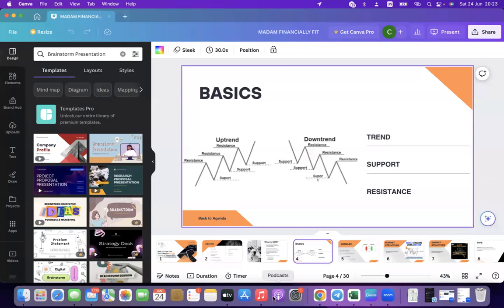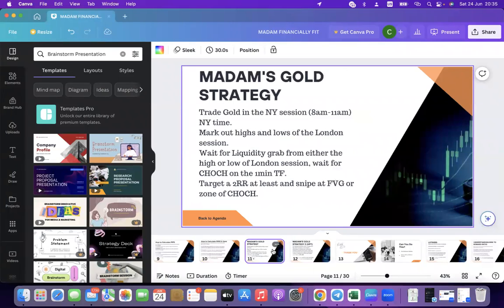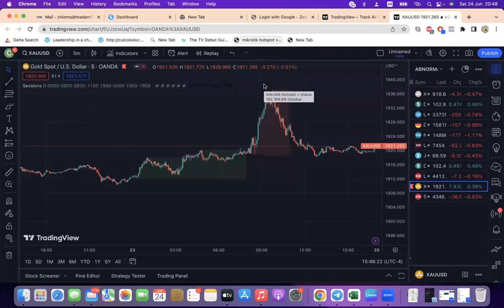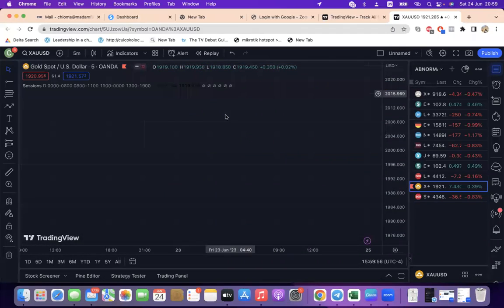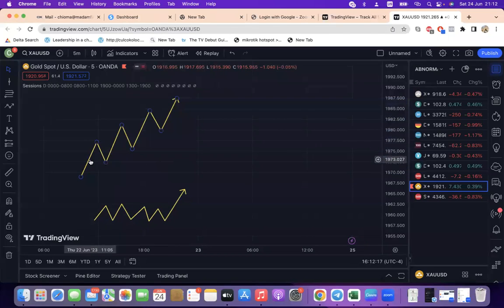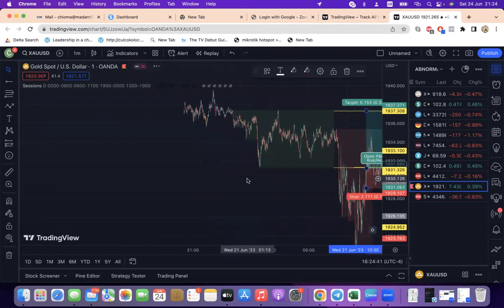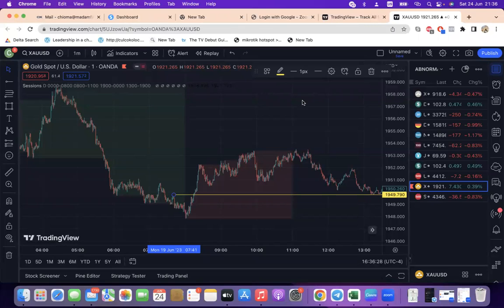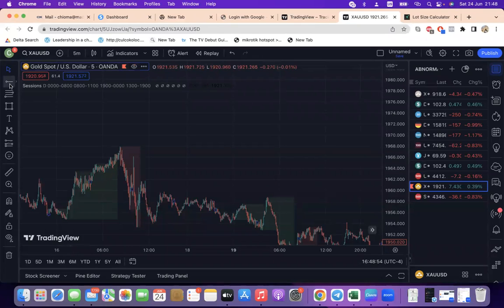Gold Trading Strategy For Forex (BETTER THAN ICT SILVER BULLET)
A detailed webinar for new and intermediate forex traders that are interested in trading Gold. Some of the highlights included
A quick illustration on the core phases of Smart Money Concept.
Recognising the difference between break of structure and change of character.
How to calculate Pips in Gold and practice risk management using lot size calculators.